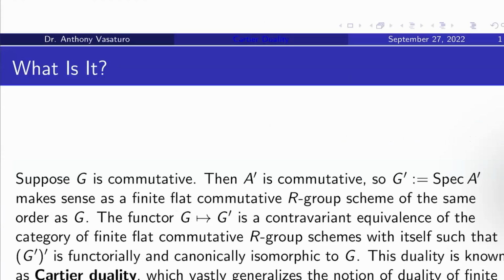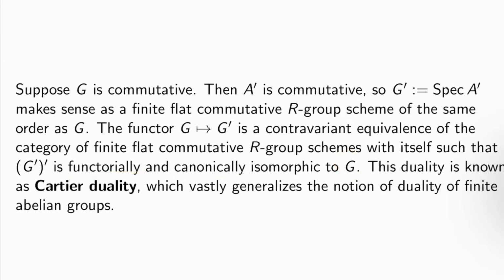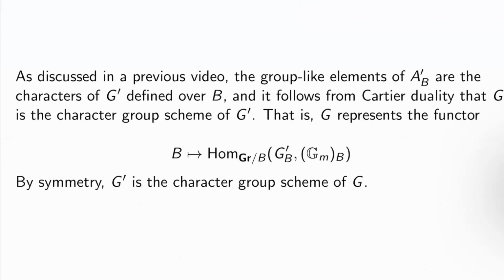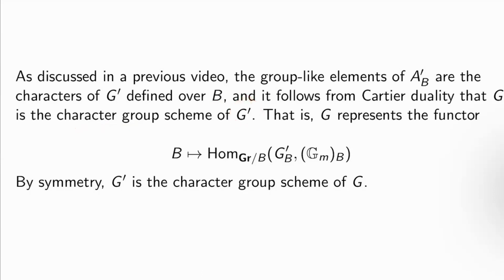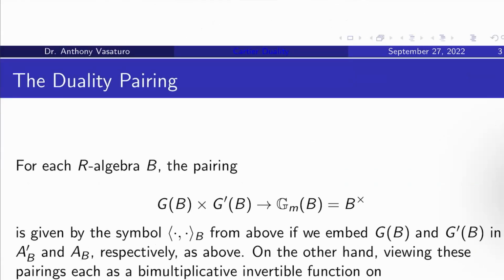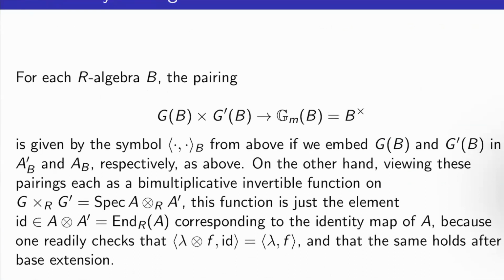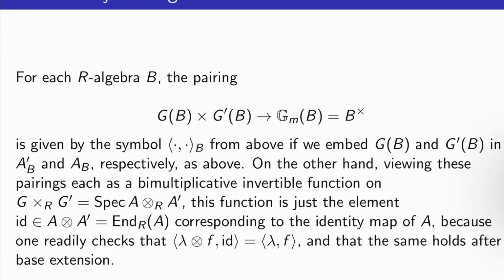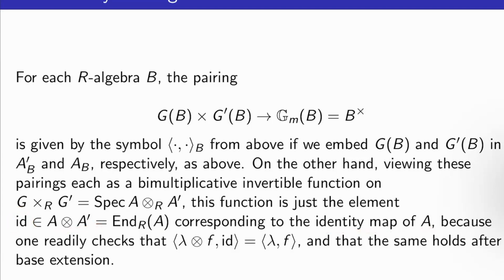Fermat's Last Theorem: Cartier Duality! (5.18, 84)